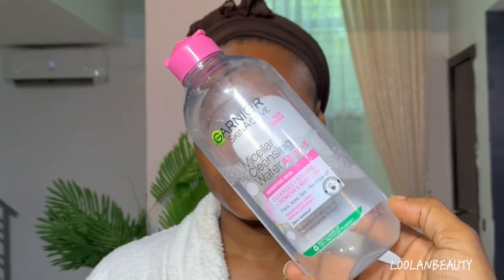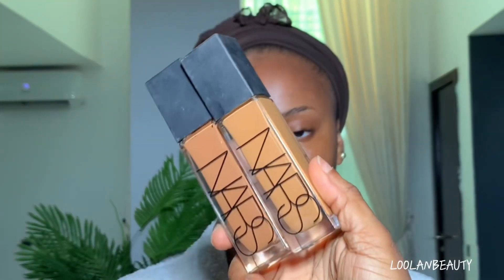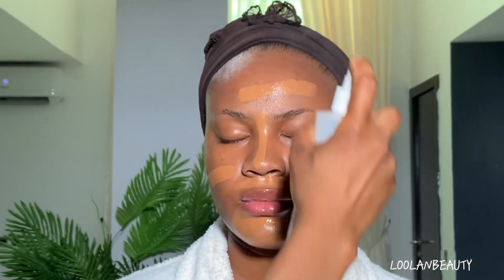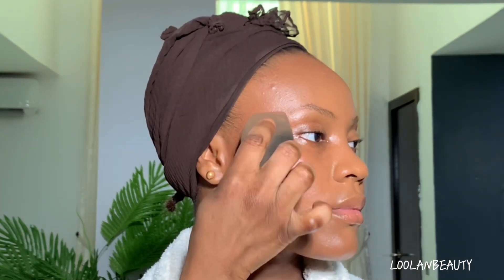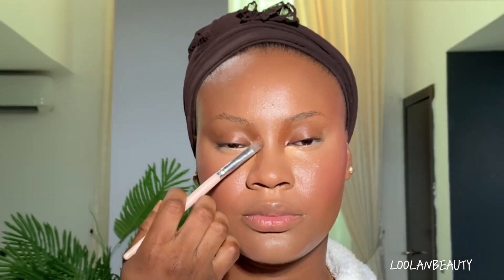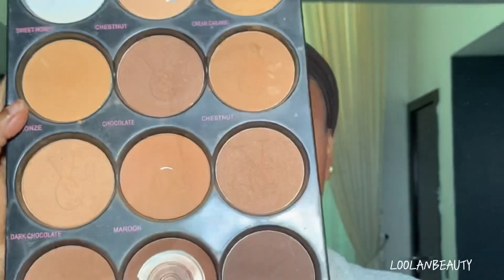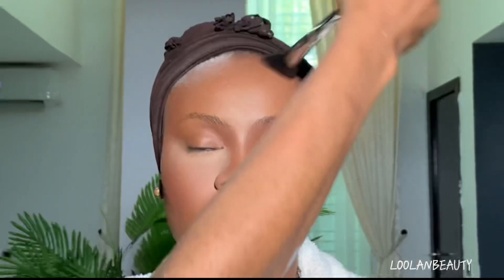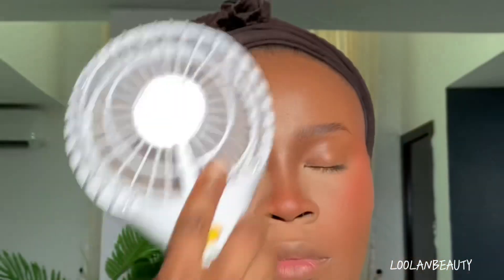MAKEUP VLOG | SKIN BASE PROCESS ON A CARAMEL SKIN TONE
filmed this flawless base glam tutorial for y’all in hope for you to achieve a flawless result as well 🤗 i hope you really enjoy this video and find it very helpful ❤️

PRODUCT DEETS
Garnier Micellar Water
Msmetics cotton pad
Mario badescu spray toner
Embryolisse moisturizer
Milk hydro grip primer
Omaricode mattifying primer
Vaseline lip balm
NARS foundation in Macao & Moorea
Born this way concealer in Golden beige
Blossommakeup spotless concealer in 120 ‘caramel
Merak beauty sponge
Merak setting powder in Ginger
Vee beauty powder palette
Blossommakeup Shy girl blush palette
Kiss beauty setting spray
Dammel brow tamer